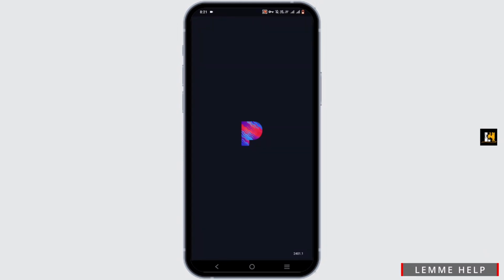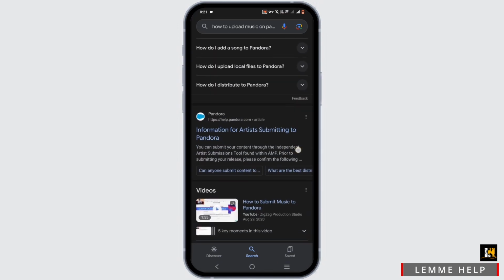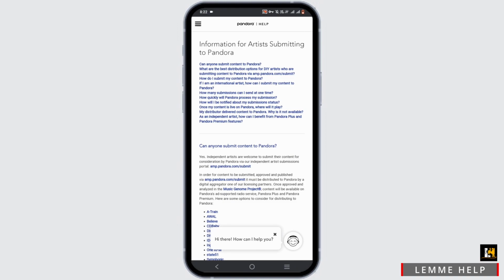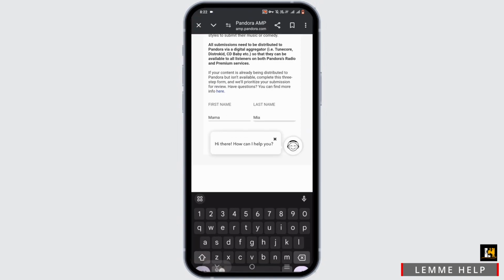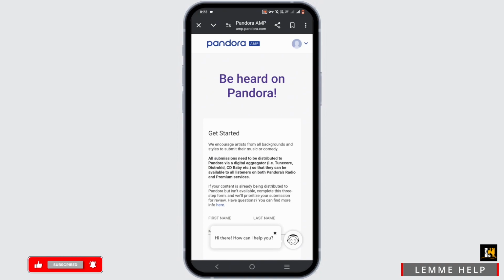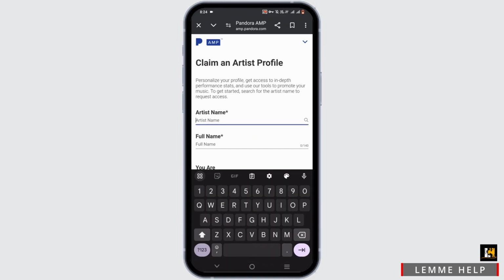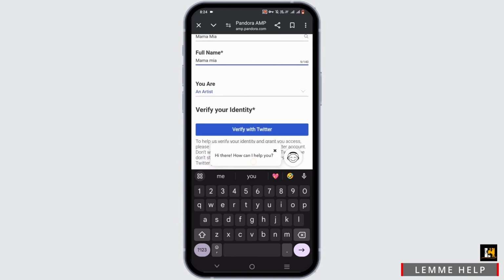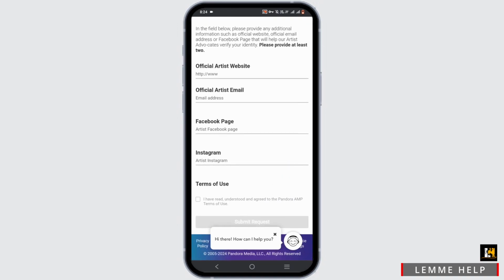How to Upload My Music to Pandora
Excited to share your music on Pandora but unsure how to upload it? Look no further! In this comprehensive guide, we'll walk you through the process step by step, so you can get your music on Pandora hassle-free.

⏰ 00:00 Introduction:
Understand the importance of having your music on Pandora and how it can help you reach a wider audience.

⏰ 00:10 The Full Guide:
Dive into our detailed, step-by-step tutorial on how to upload your music to Pandora. We'll cover everything from creating an artist account to submitting your tracks for review.

With this complete guide, you'll have the knowledge and tools to share your music with the world through Pandora's platform.